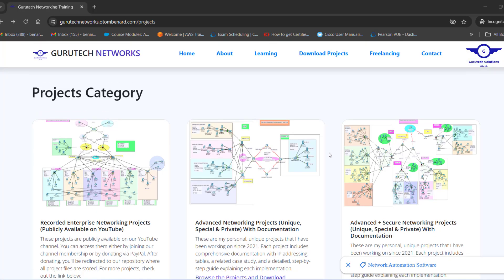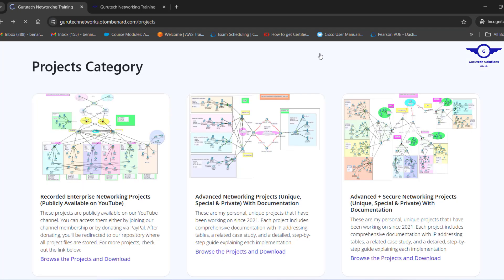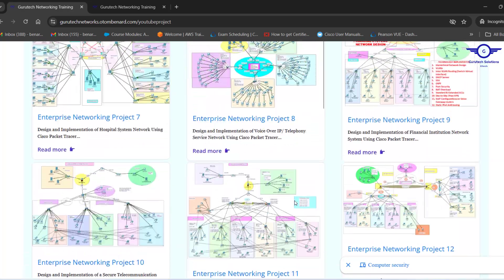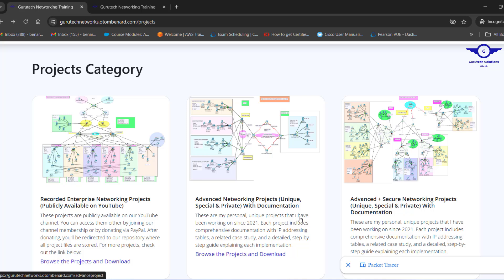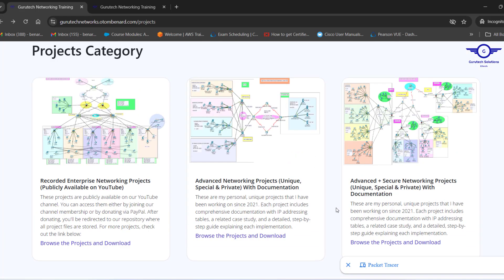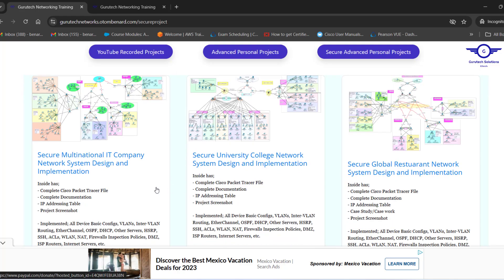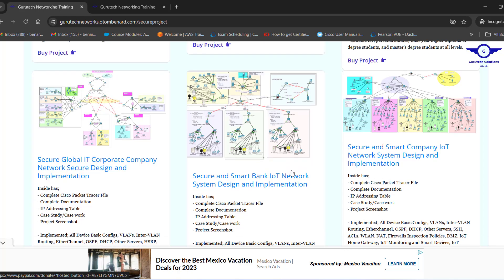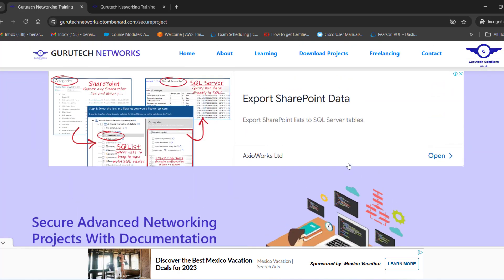Download Networking Projects for Final Year Students with Complete Documentation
Links to the website

- Download Networking projects for final-year students

- Networking Projects for Final Year Students

- Networking Project Ideas for Final Year IT

1. Social Media Links

2. Direct contact Links